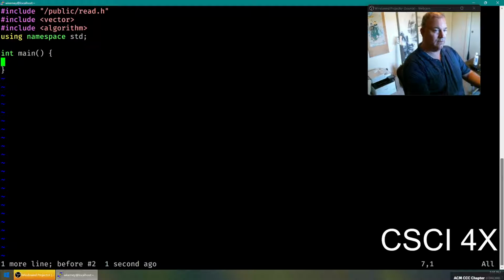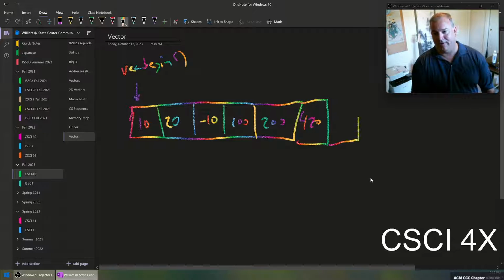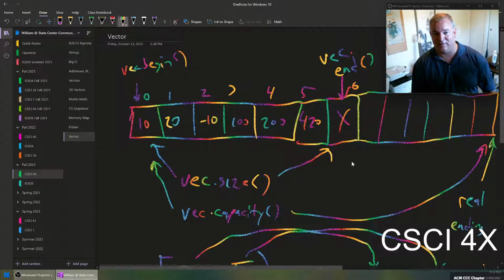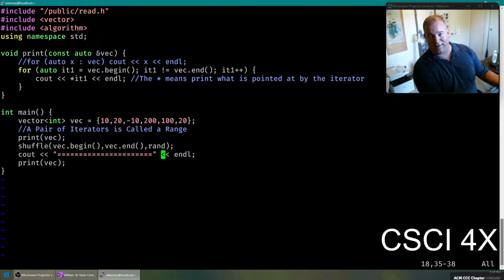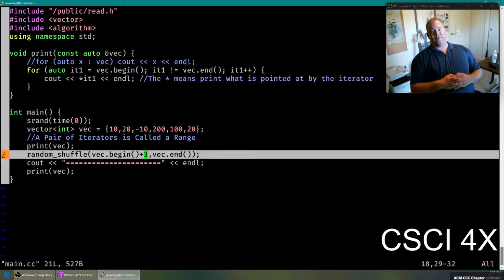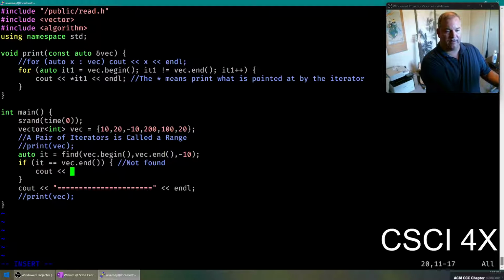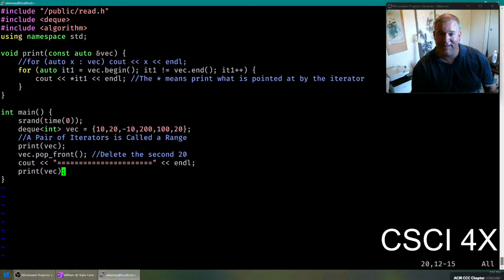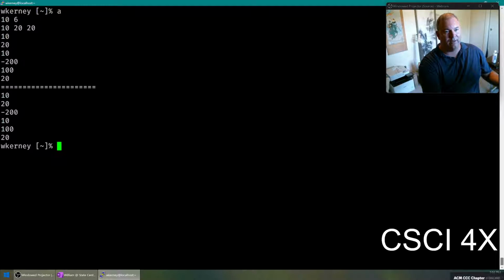C++: Things you can do with vectors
This video is for people who have been introduced to vectors, but want to know a little more about how they work and what sorts of functions can operate on them.